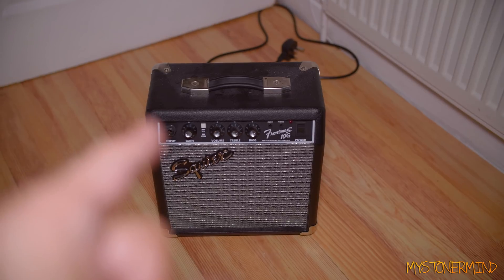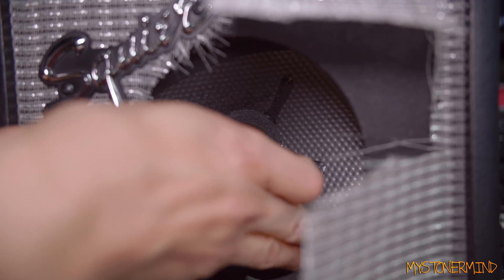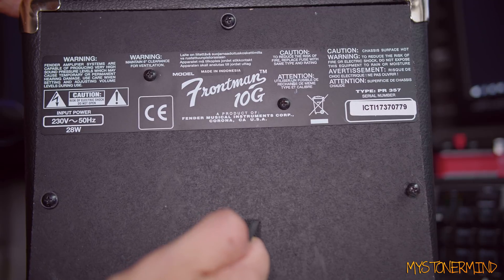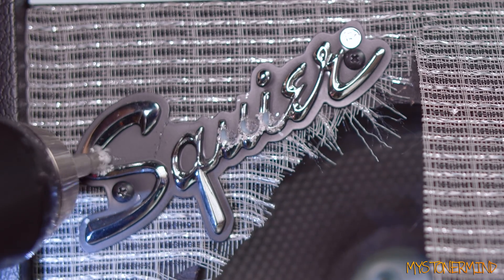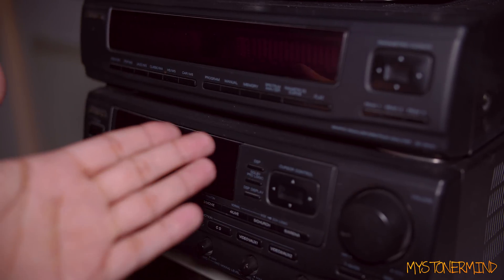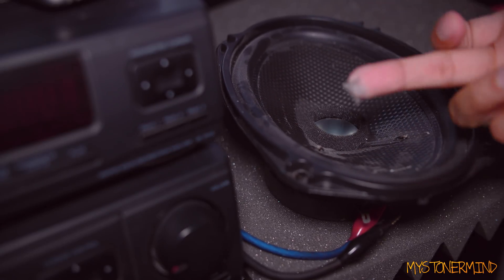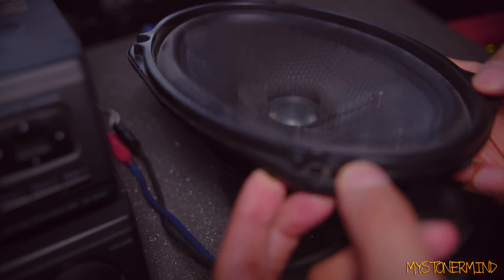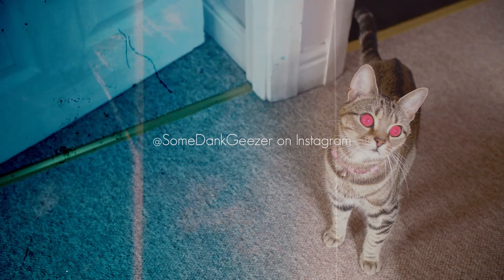OVERPOWERING A SPEAKER WITH AN OLD AIWA STEREO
No longer need this guitar amp (actually never needed it) so I'm getting rid of it. Got some other stuff I might do the same thing to. I'll be storing the Aiwa system somewhere if I can find space.

0:00 Bored
0:08 About the guitar amp
1:07 Getting inside from the front
1:47 Giving something away
2:22 I just can't get over this
2:55 Because I'm at it
3:27 The inside from the back
4:05 About the amplifier
5:05 Music on my second channel check it out!
5:35 About the Aiwa Graphic Equaliser
6:46 Amp powering 6x9
8:00 Frequency test
9:06 Getting warmer

My music is free to use for personal use only.
Using my music in your videos is not allowed and will result in a strike for your channel.

Channel Members and Patrons get to view videos early.